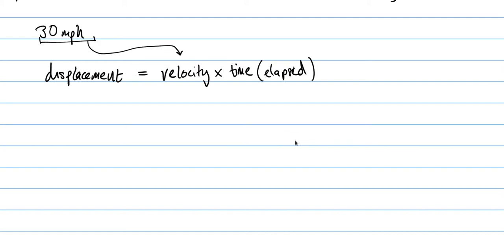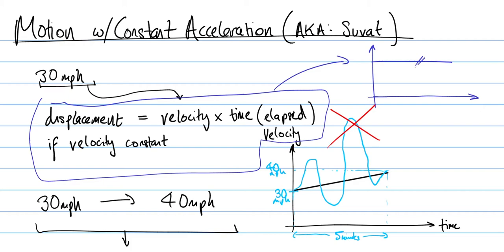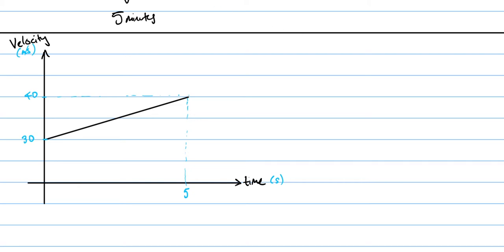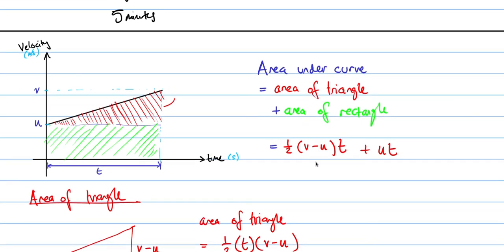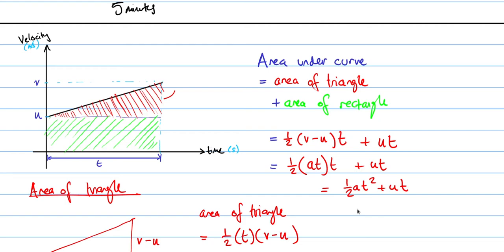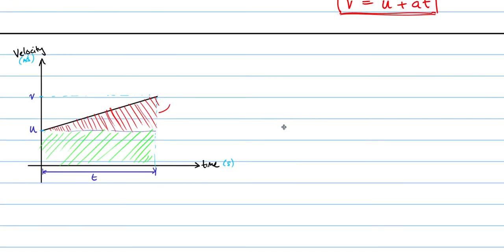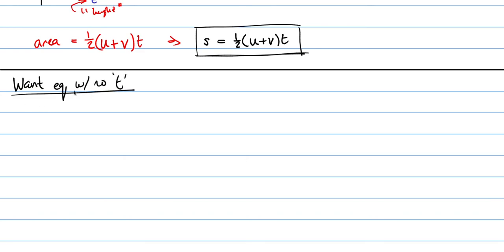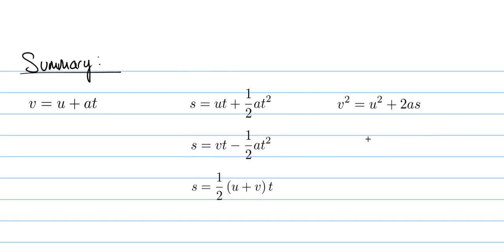Deriving the SUVAT Equations of Motion - A-Level Further Maths: Mechanics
OwO what's this?? Why, it's the derivation of the equations of motion under constant acceleration (AKA the suvat equations) of course, baka x33.

These equations are useful when studying kinematics and is commonly studied as part of Mechanics in A-Level Maths, A-Level Further Maths, A-Level Physics, FMSQ Additional Maths, etc.